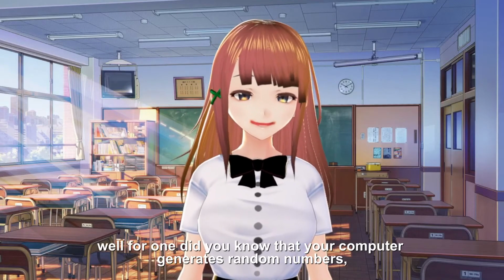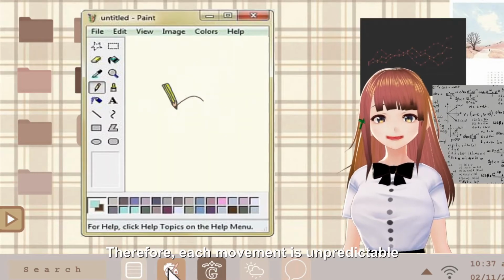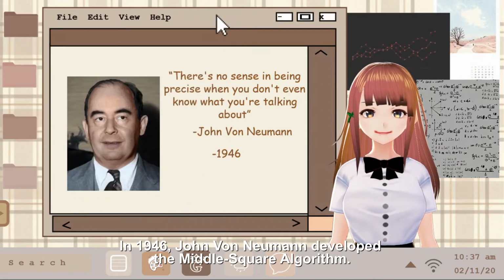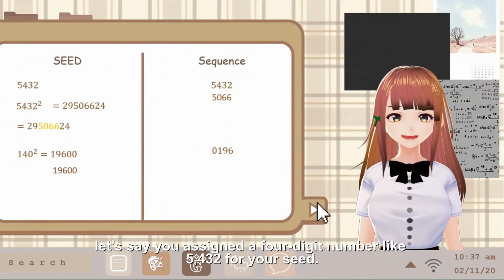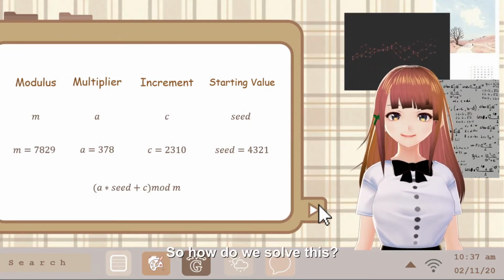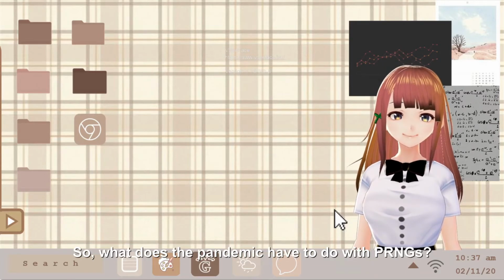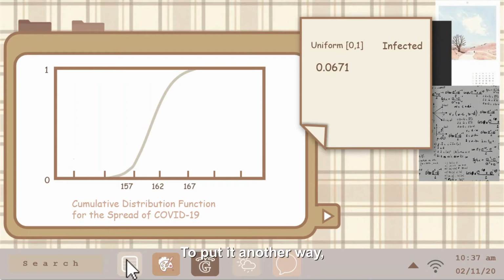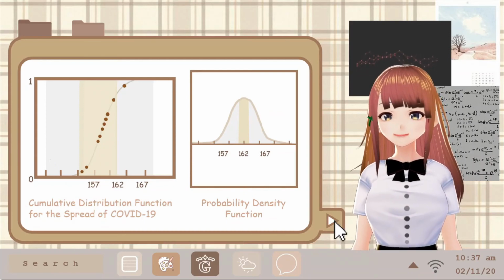[Three Mathskeeters]Understanding Pseudorandom Number Generators and Its Application (with subtitle)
This is a group project of the students in my Number Theory class (2nd Semester, AY 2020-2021) about an application of Number Theory in real life.